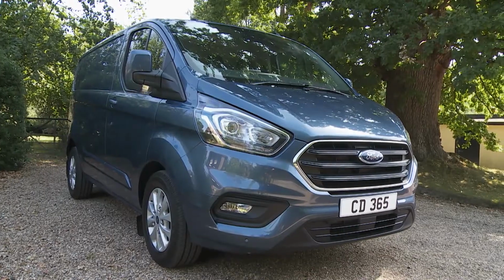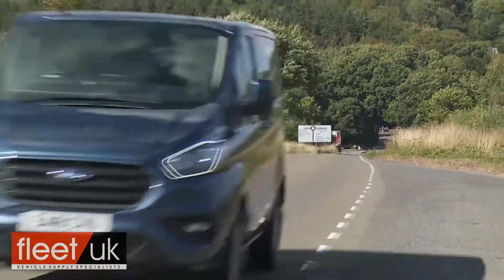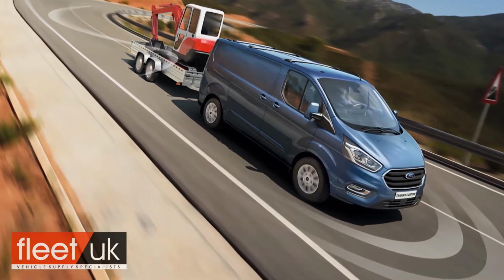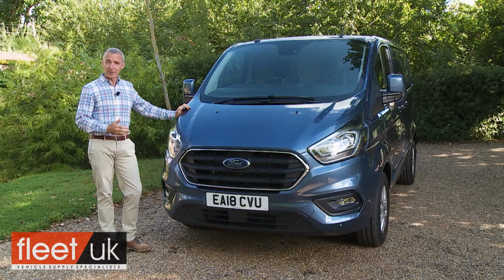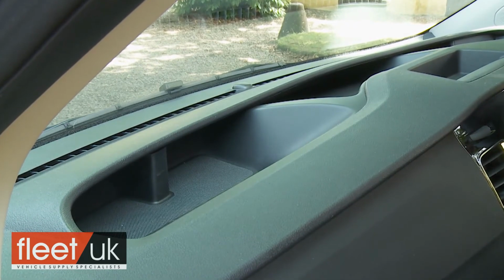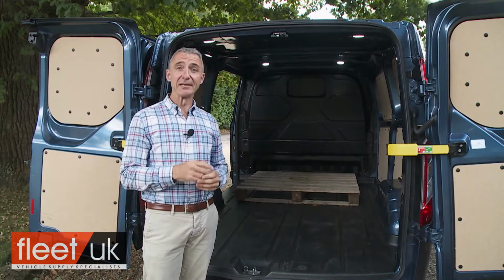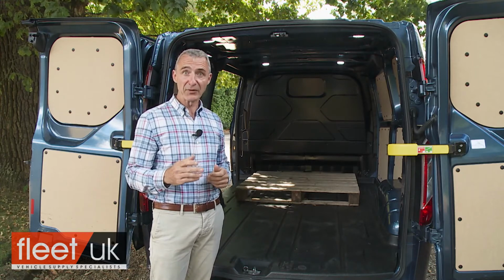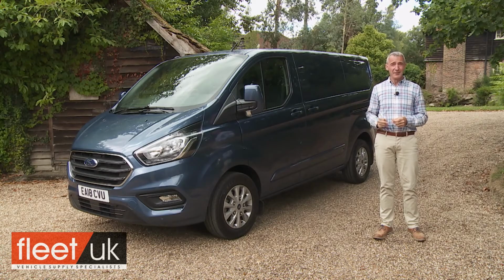Ford Transit Custom Short Review | Fleet UK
The Ford Transit Custom is a state-of-the-art mid-range van and is now the product that every other contender in this segment fears. With a much-improved cabin and car-like driving manners, it's a great ownership proposition. Class-leading carrying capacity and solid financials make it work on the balance sheet too.